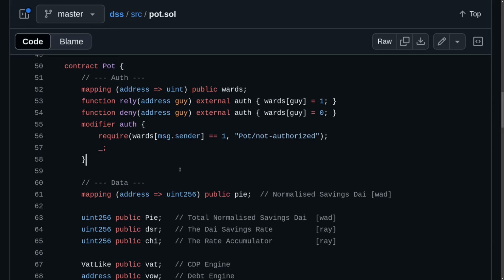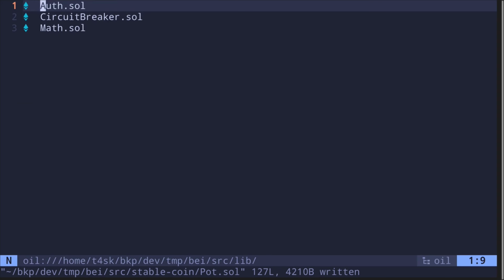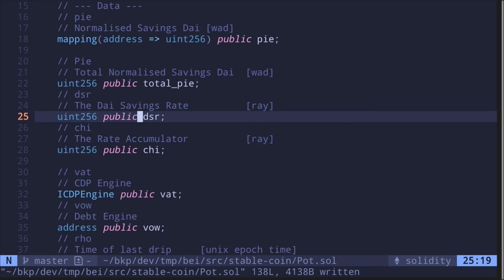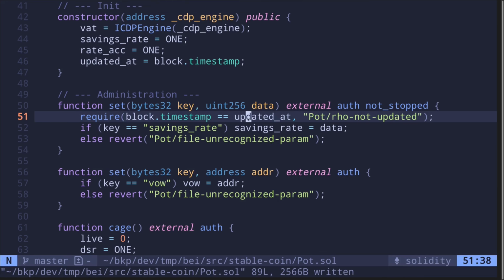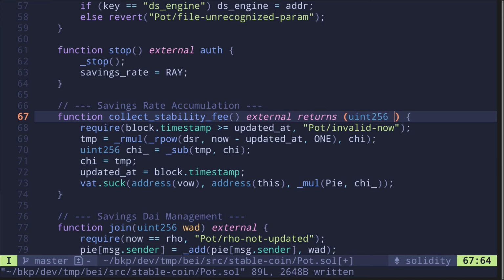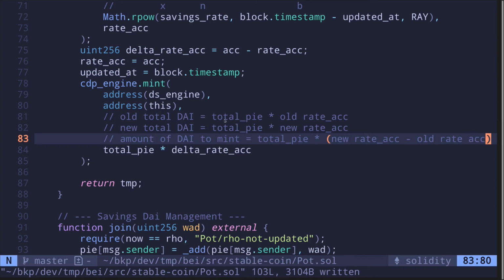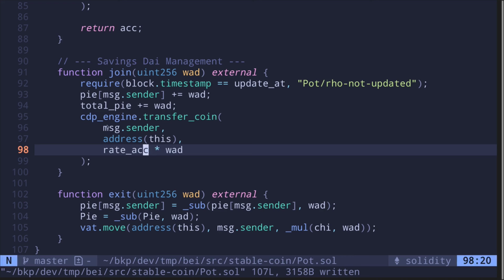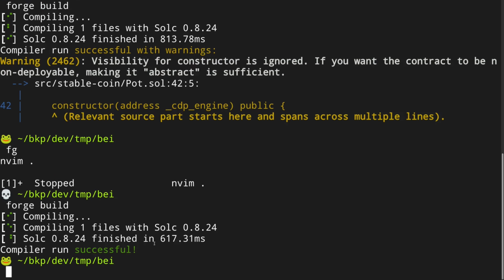Pot | Rewrite DAI stablecoin | part 12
Rewrite the Pot contract of MakerDao's stable coin system.

0:00 Intro
0:40 VatLike
2:20 auth
2:48 live
3:50 state variables
5:34 constructor
6:27 file
7:50 cage
8:37 drip
12:47 join
15:00 exit
16:17 Fix compilation errors